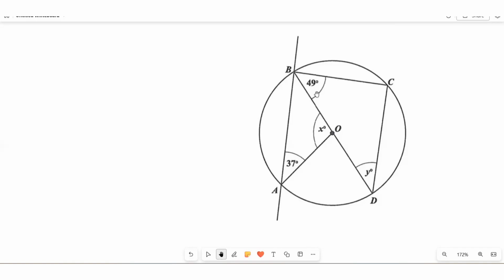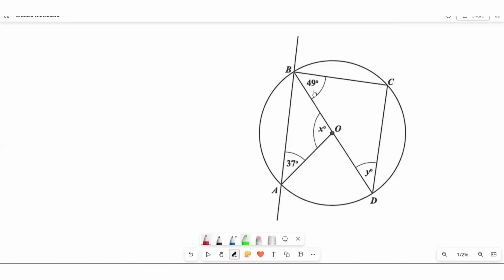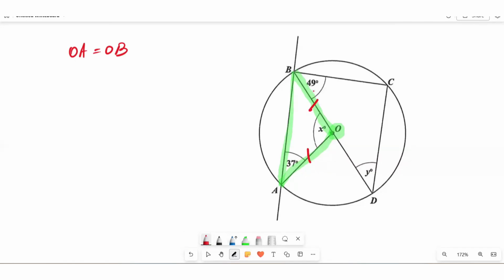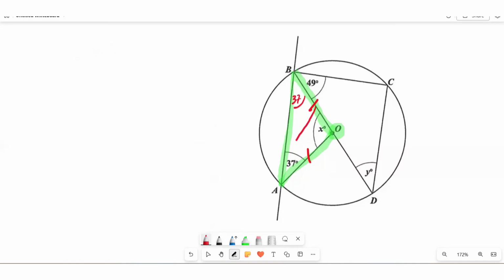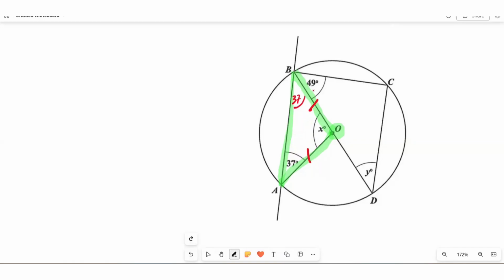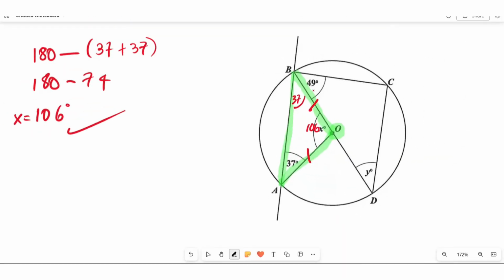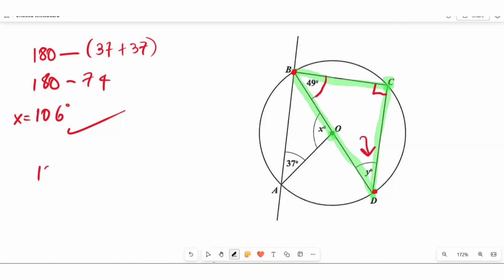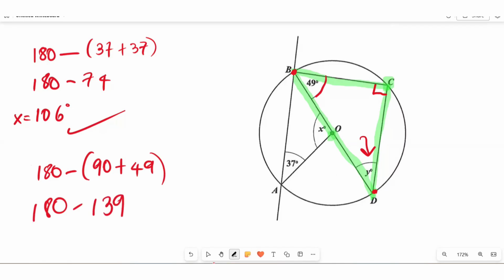Circle Theorem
isosceles triangle base angles are equal, angles in a semi circle is 90 degrees